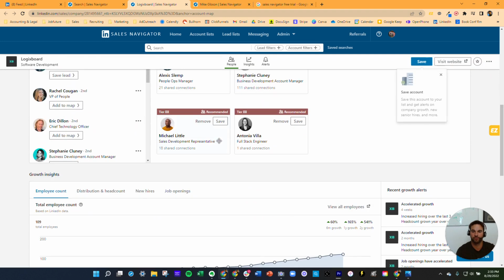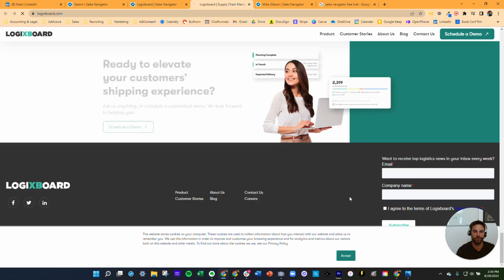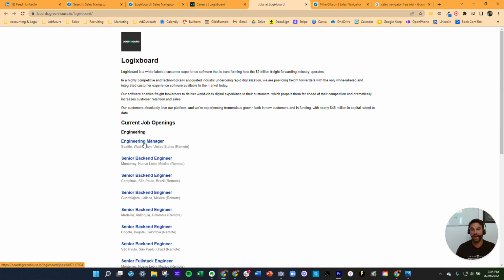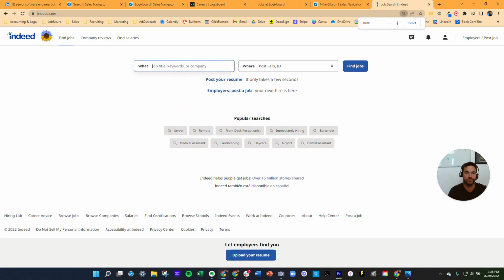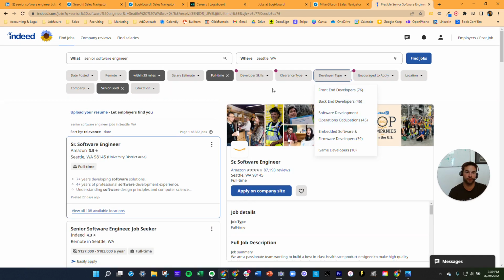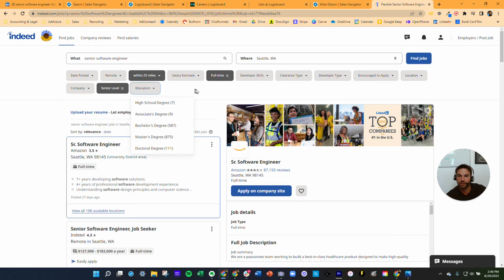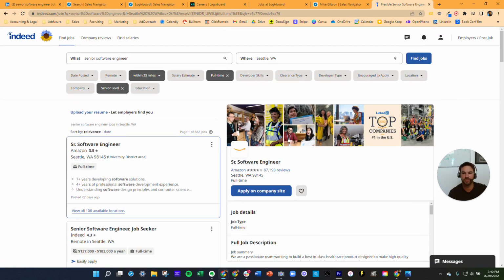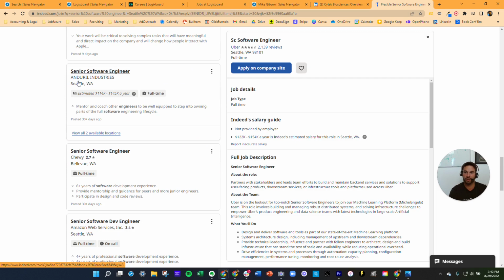How to Use LinkedIn to Find High Paying Recruiting Clients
Get more resources for building a profitable recruiting business here:

On this channel, I share practical strategies for recruiters, headhunters, and staffing professionals who want to get more clients, make more placements, improve their business development, and build a stronger recruiting business.

Whether you’re trying to land your first client, choose a better niche, improve your outreach, run better sales calls, source stronger candidates, or create a more consistent placement process, my goal is to show you what actually works in the recruiting business.

I also built Placeable to help recruiters find better business development opportunities using active hiring signals.

The core idea is simple: active job openings are one of the strongest signals that a company may need recruiting help.